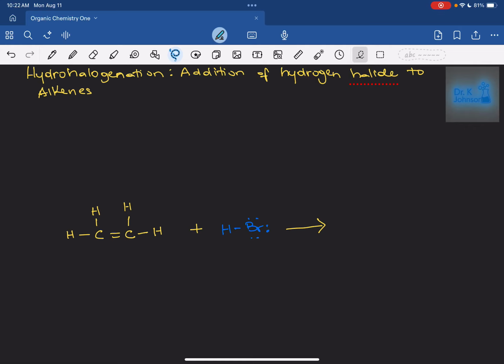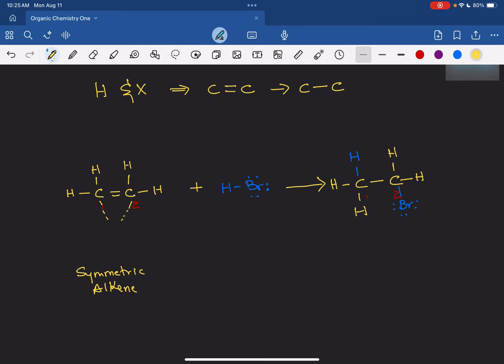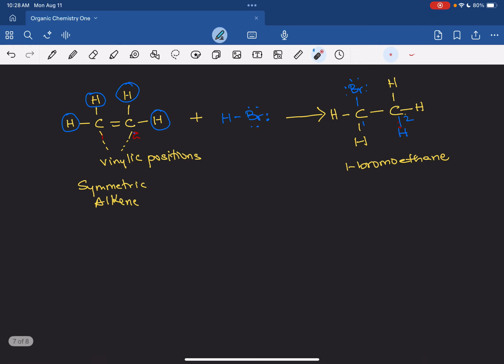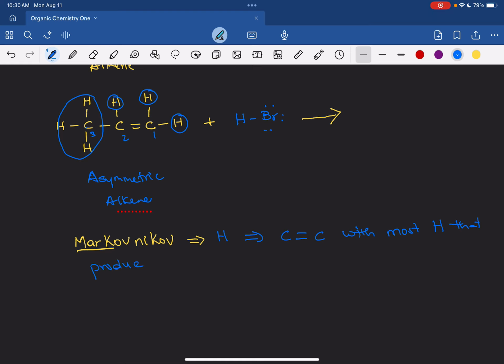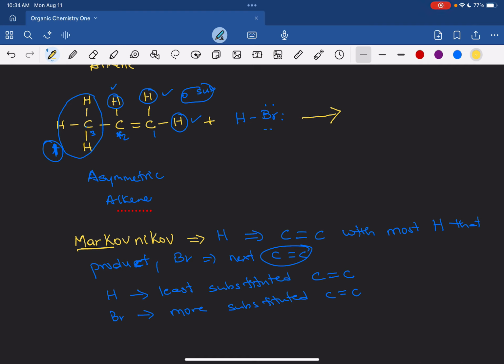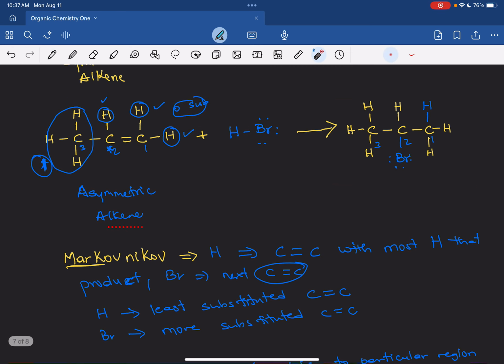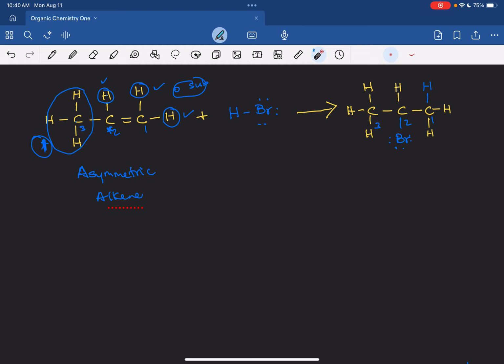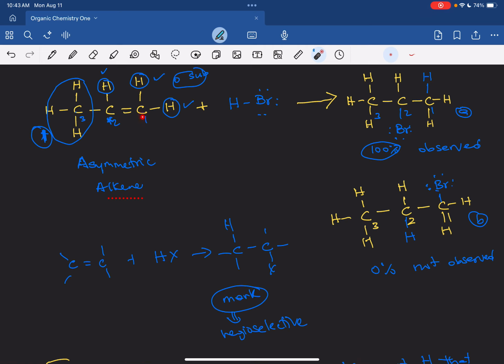Hydrohalogenation: Addition of Hydrogen Halide (HX) to Alkenes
In this video titled the process of adding hydrogen and a halogen across the C=C double bond is explained in detail. Viewers will learn exactly where the hydrogen atom and halogen atom (X) will add based on the Markovnikov rule, ensuring a clear understanding of regioselectivity in these reactions and the least and most substituted carbon of the c=c double bond. The concept of vinylic positions is clarified, and step-by-step examples are provided to illustrate how this predictable pattern of addition occurs. This lesson lays the foundation for mastering hydrohalogenation in organic chemistry.